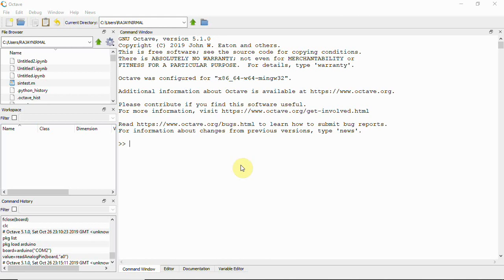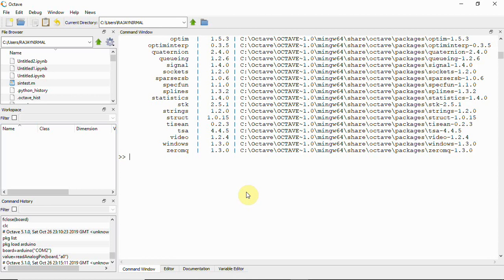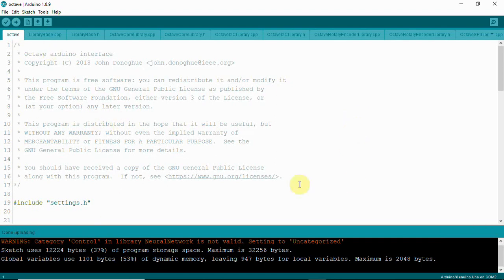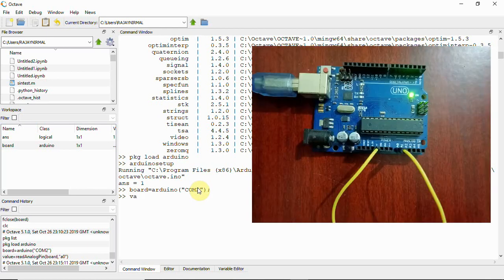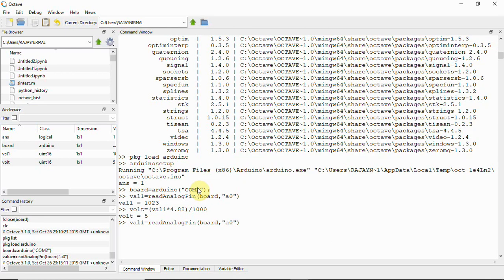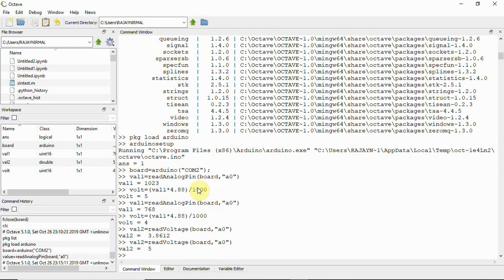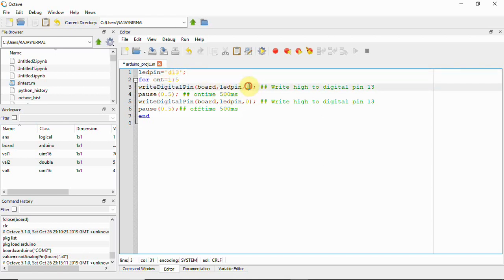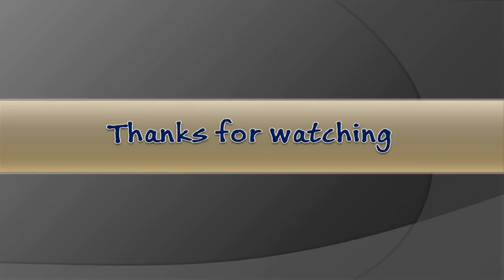Access your arduino board using GNU Octave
This video shows you how to access arduino board using GNU octave. Octave tool which has close compatibility with matlab provides this library package to control and monitor the GPIOs of arduino. In this video, I have explained on how to install arduino package to octave and access the GPIOs using certain basic commands.